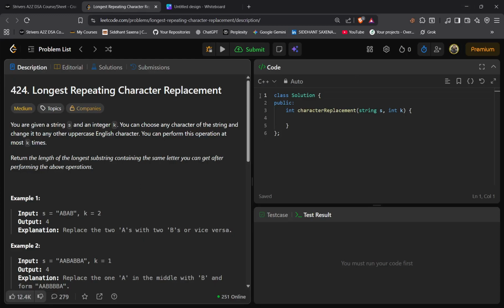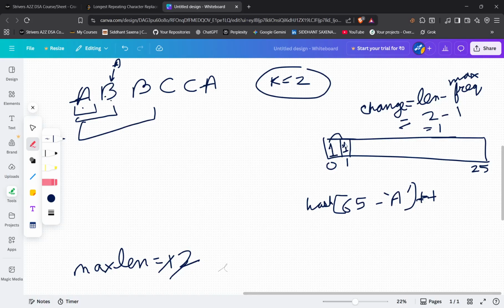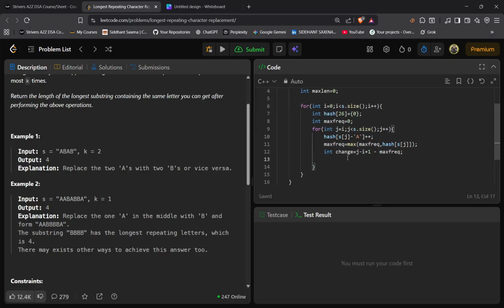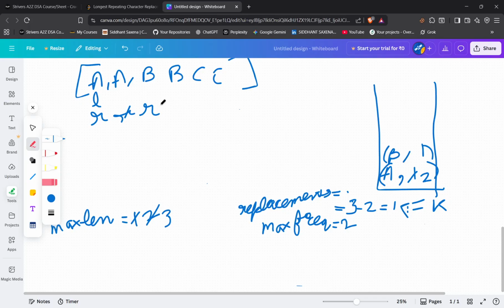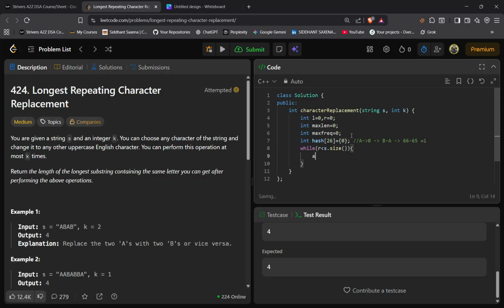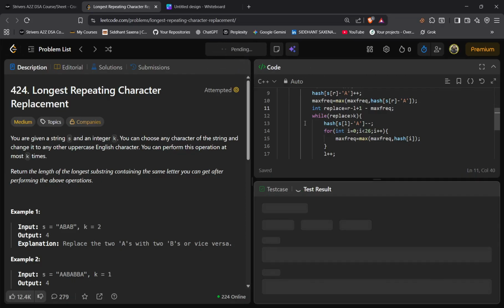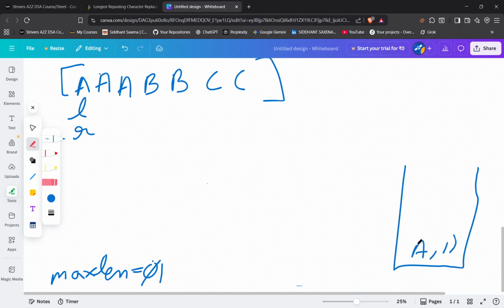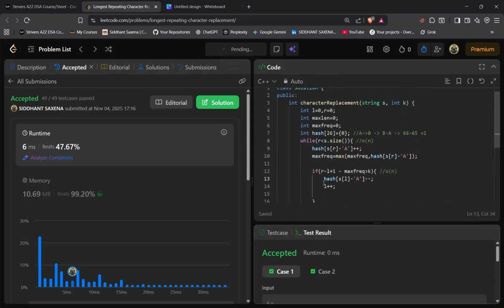424. Longest Repeating Character Replacement || LEETCODE